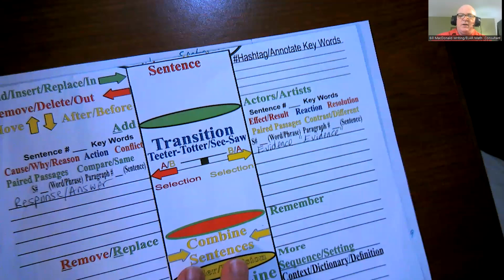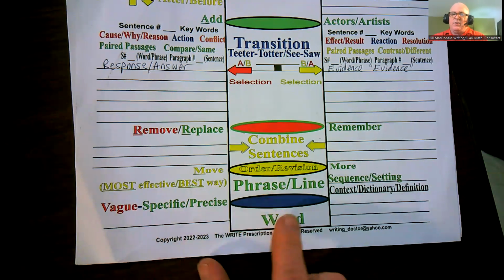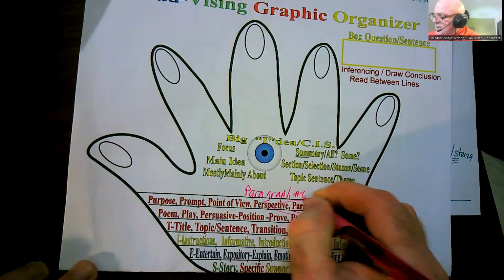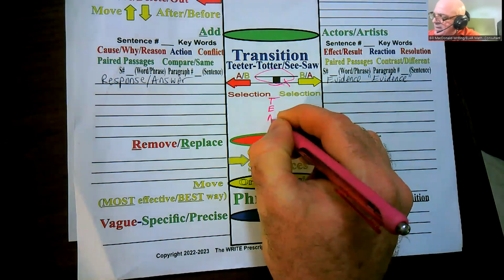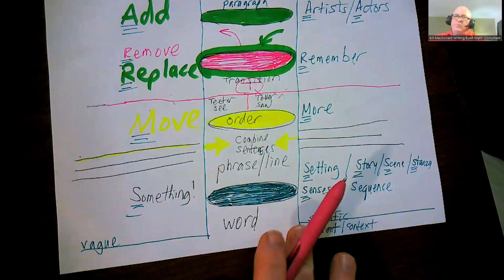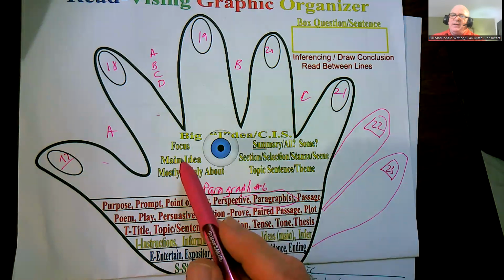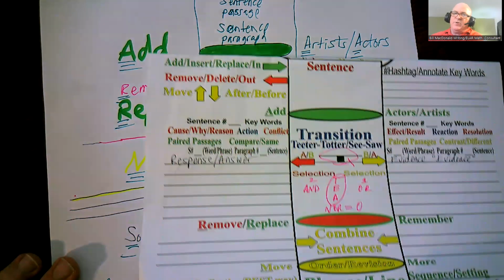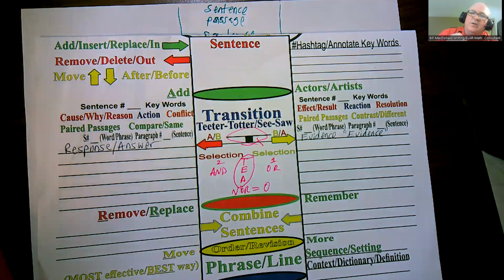Revising Part 2 ARMS as a Scaffolding Ladder to Teach Which 6 Types of Questions to Answer First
Revising Part 2
How to Teach your students to Draw an ARM as an anchor chart for revising and to use it as a Scaffolding Ladder to Teach Which 6 Types of Questions to Answer First

Since this was my first time showing you my Read-Vising Graphic Organizer, I went all the way up the ARM to the hand that shows your student how to use it to Add, Remove, Replace, or Move a Sentence in a paragraph or an entire passage.
ARMS  Add, Remove, Replace, or Move Something!
6 Easiest Question Key Word Strands to Teach Your Students to Try and Answer First When Working Through a Passage and its Questions
1.  one word in one sentence
2. one phrase in one sentence
3. one detail in a sentence
4.  order of words in one sentence
5.  Combining Two Sentences
6.  Transition Word or Phrase Between Two Sentences

Remember that for ALL editing and revising questions, your students will select one and eliminate 3 choices in multiple choice or drop down format except one type of question. text entry for revising. For that one only, they will add a word, phrase, or sentence to an open ended box.